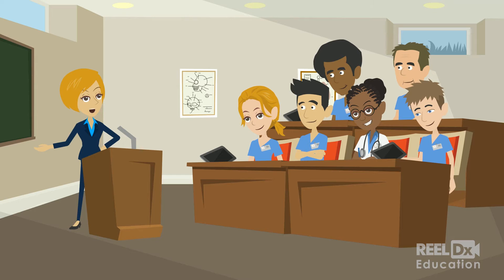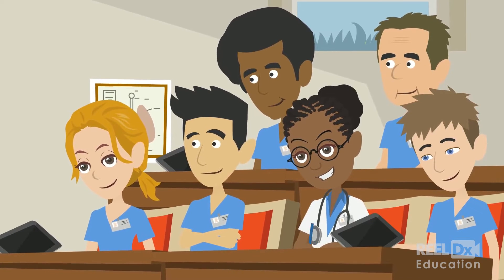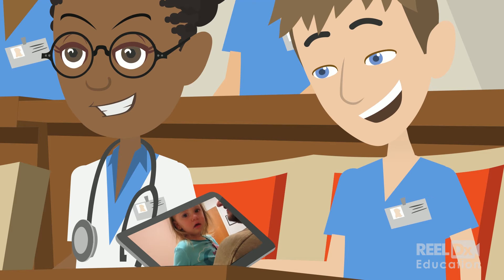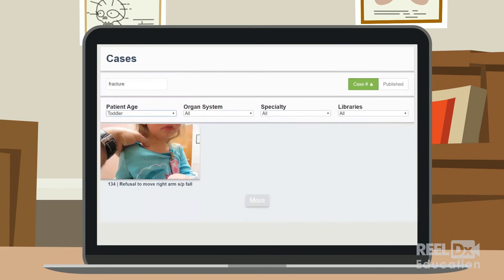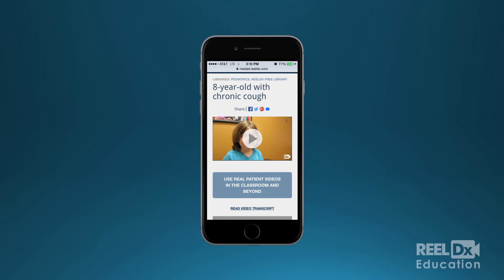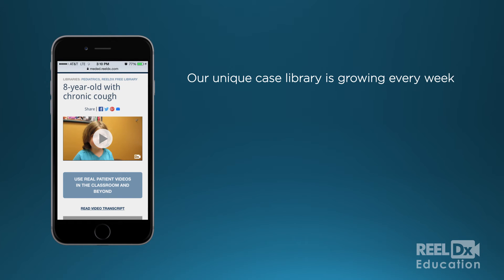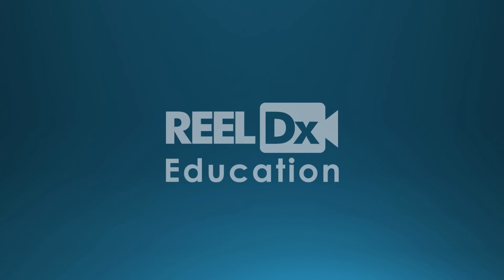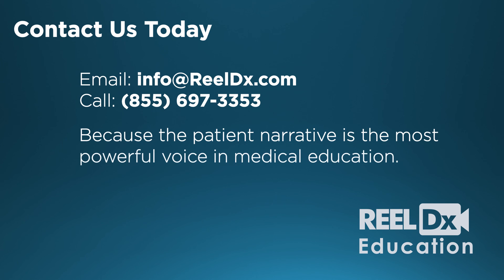ReelDx Education Transforming Medical Education with Real Patient Video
Improve student attention, retention and performance using real patient stories. We’ve captured hundreds of them in ReelDx’s HIPAA compliant medical videos for use in your healthcare courses.

ReelDx believes in the power of the patient narrative. Our mission is to capture and distribute patient stories for professional education, advocacy, training, peer-to-peer support, and patient engagement. The Patient Narrative program leverages patient stories to raise awareness, reduce stigma, and demonstrate changes in the knowledge base and best practices in healthcare.